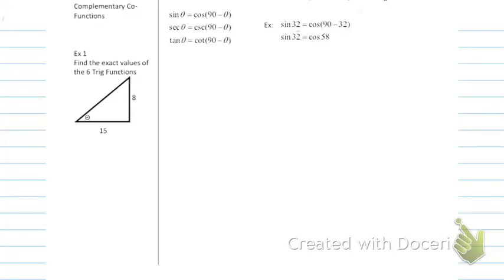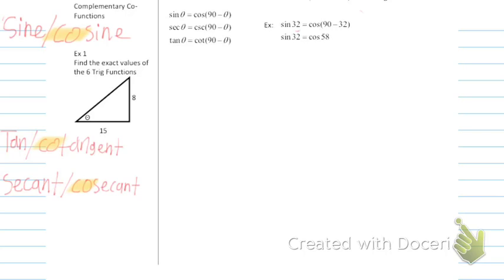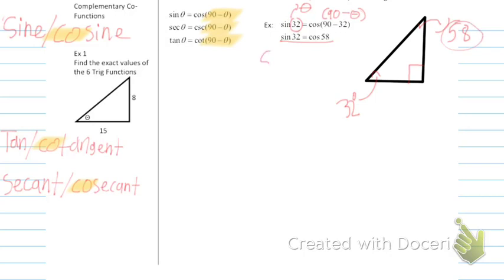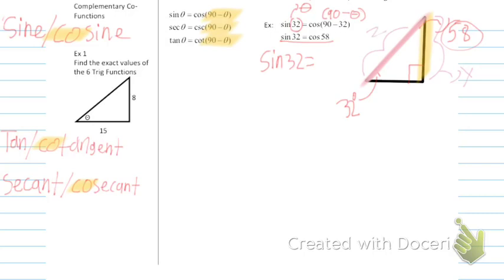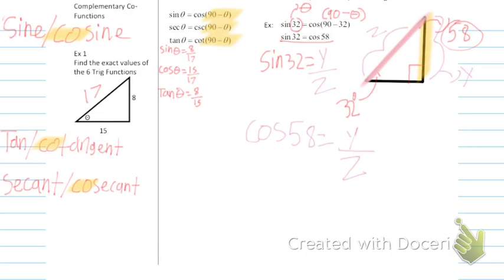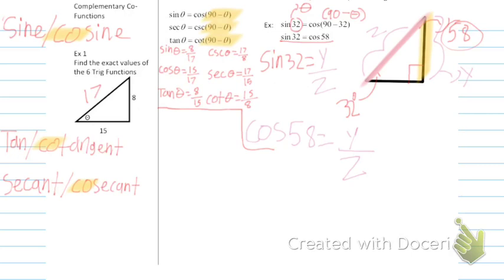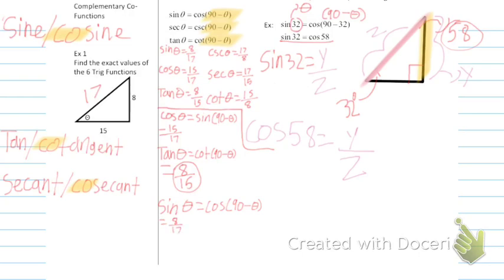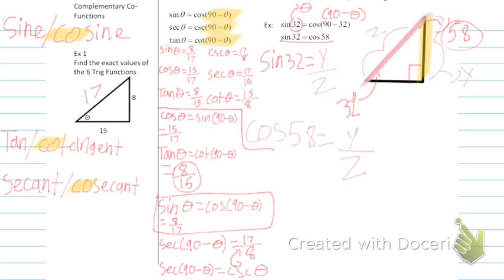Complimentary Co-Functions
Finding Complimentary Co-Functions and remembering their formulas in Precalculus.